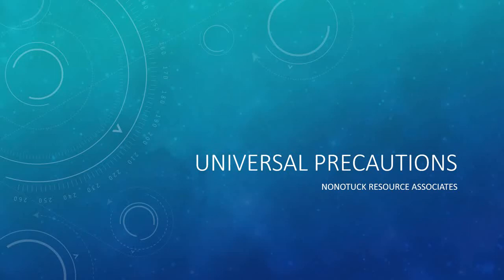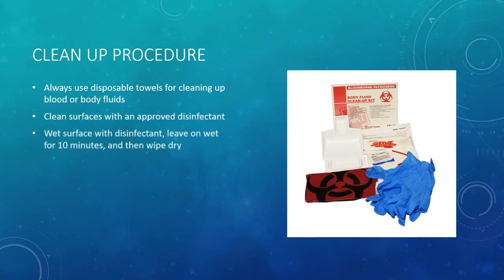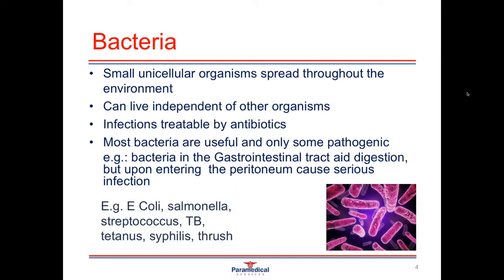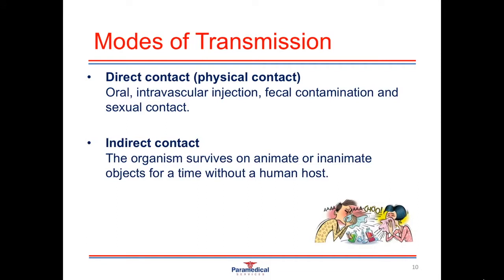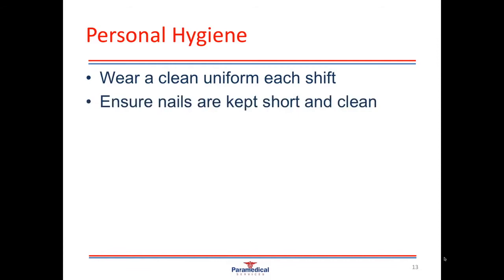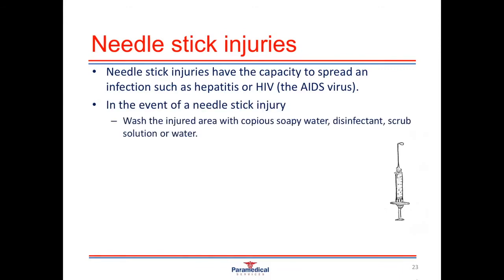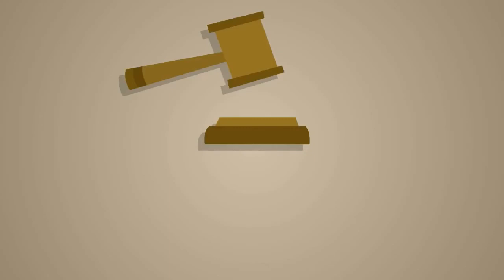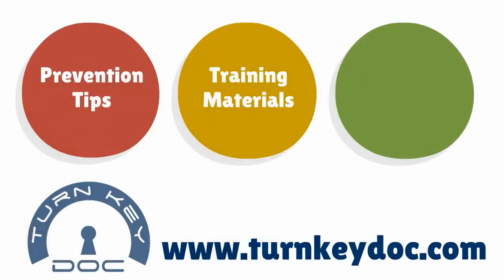EMPLOYEE TRAINING ORIENTATION VIDEO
1) Universal Precaution
2) Infection Control
3.) HHA Bag Technique
4.) Sexual Harassment
5.) Blood Glucose Measurement